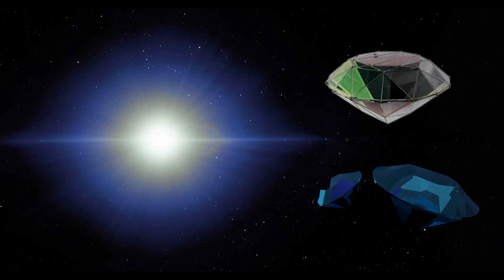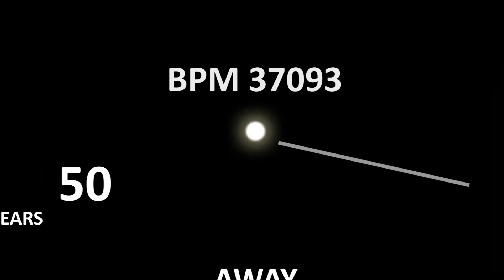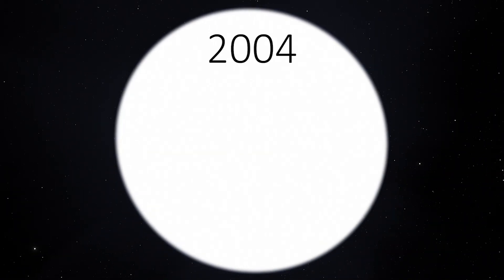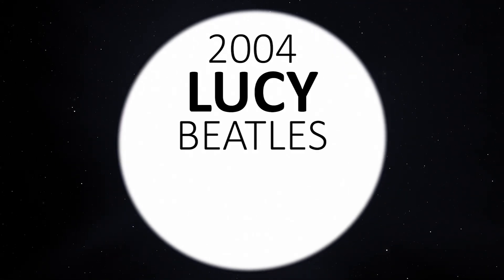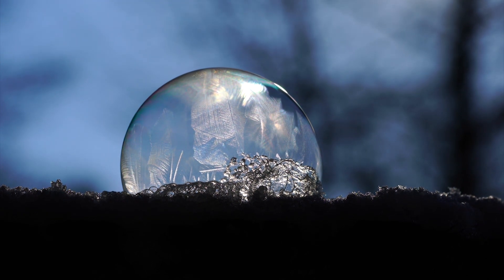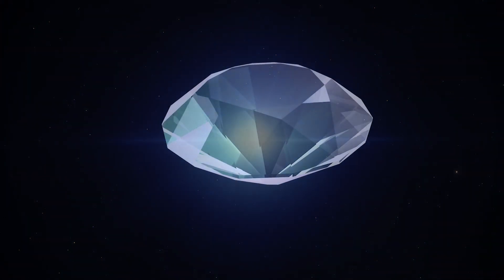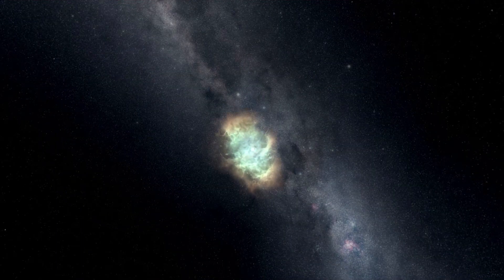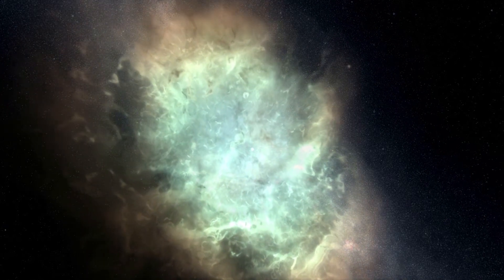The Diamond Star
Somewhere deep in space is a diamond star of 10 billion, trillion, trillion carats. After the discovery in 2004, astronomers decided to nickname the space diamond, Lucy, after the Beatles song Lucy in the Sky with Diamonds.

Graphics:
Space Engine